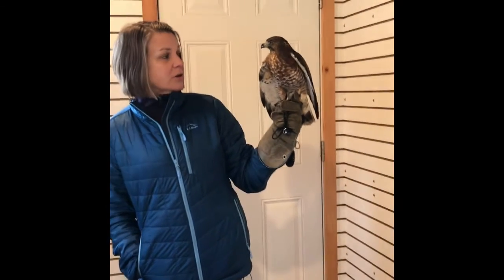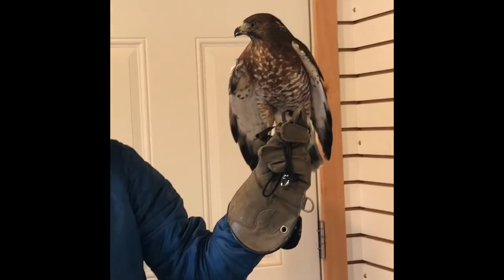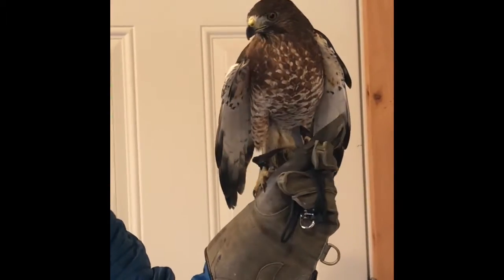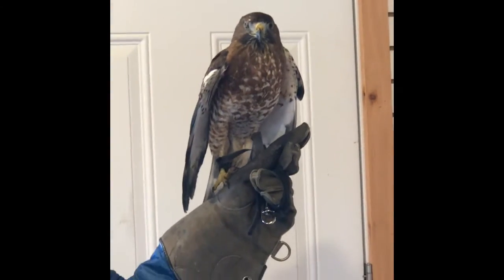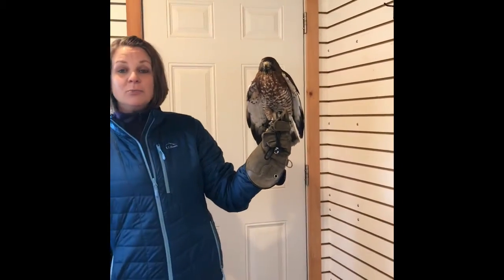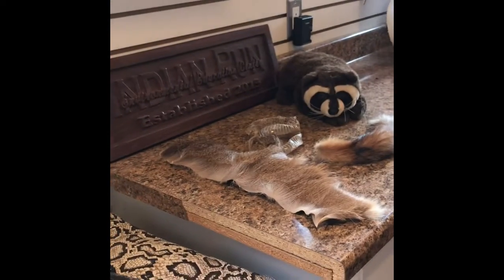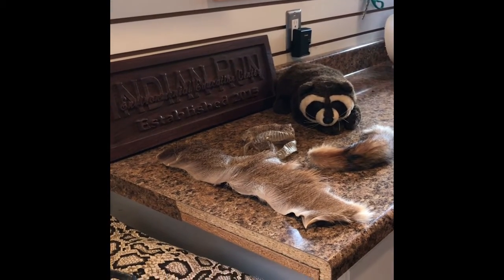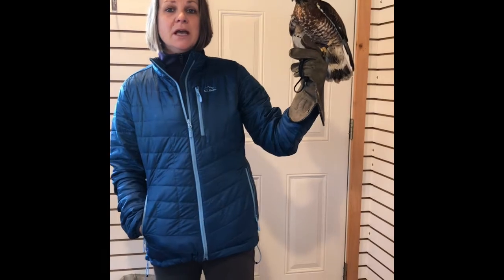PA Wildlife Program Highlights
Description of our wildlife program, appropriate for school groups and other audiences, ages 6 and up.